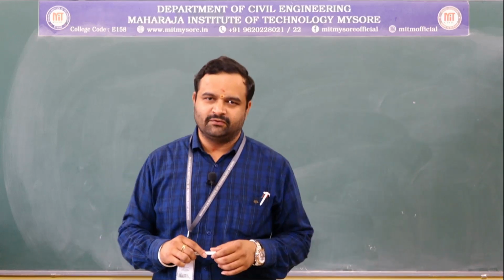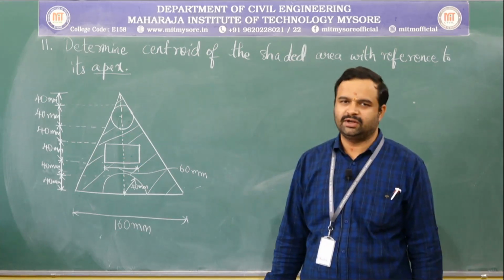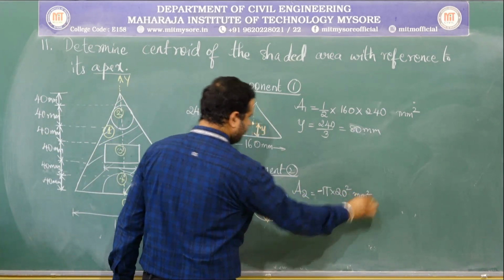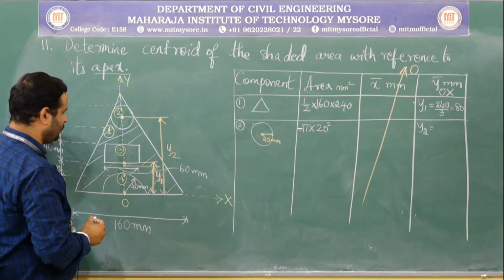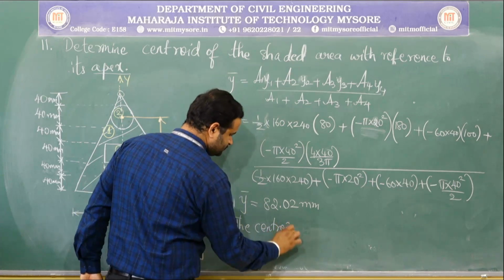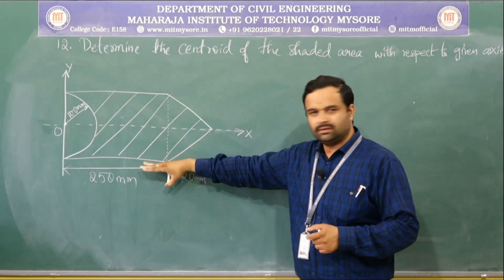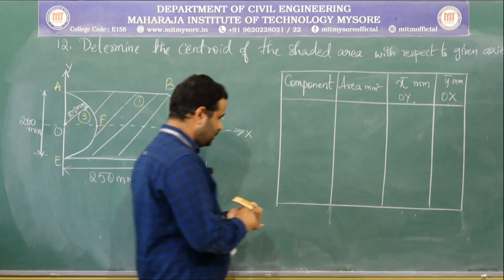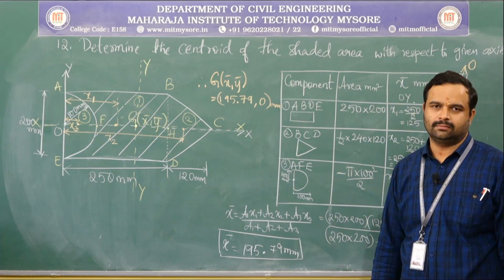M4|S8 -Location of Centroid for a Composite Section with openings(Different quadrants)